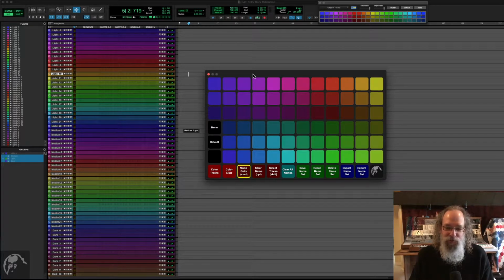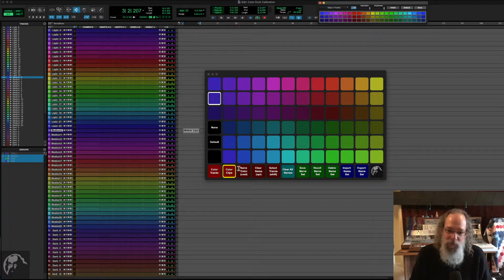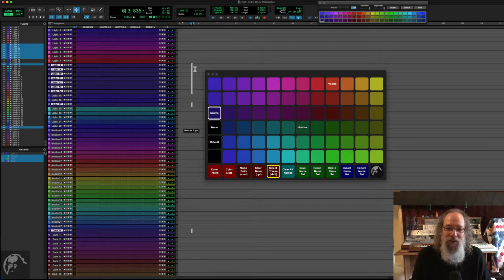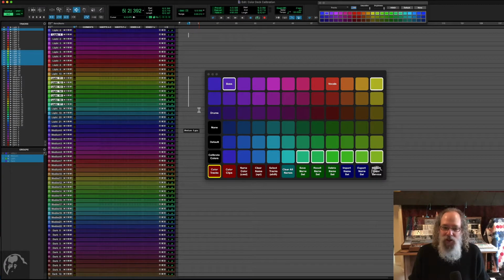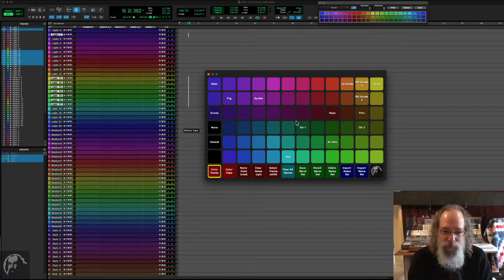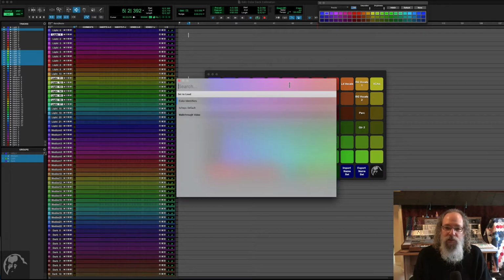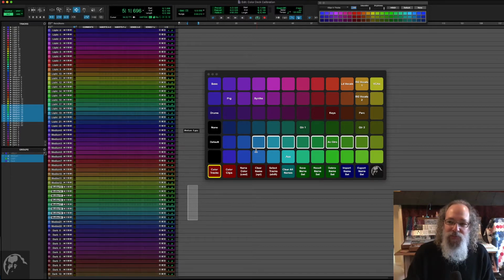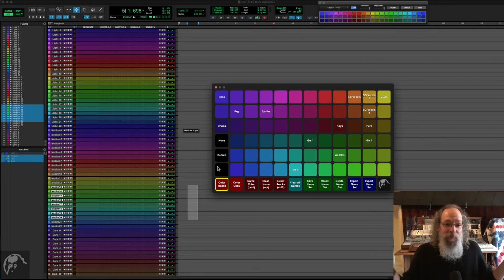Scheps Color Deck Walkthrough (v1.0)